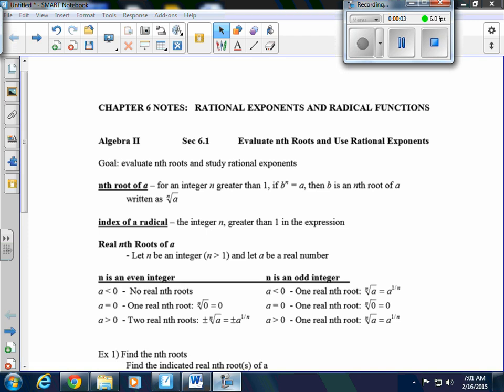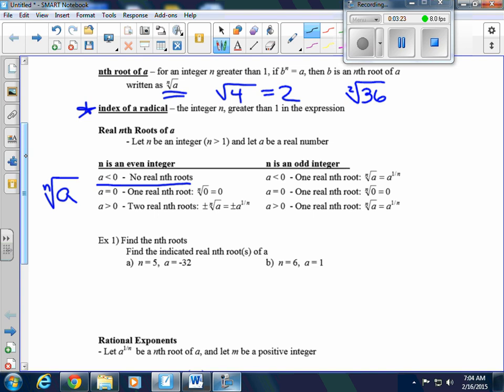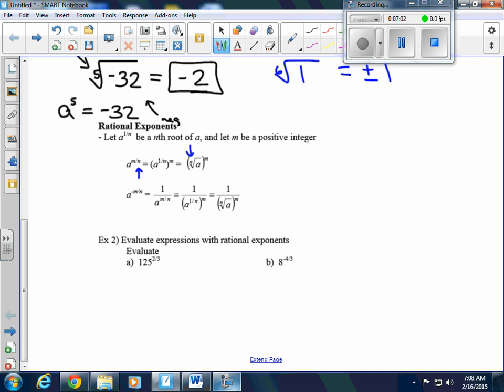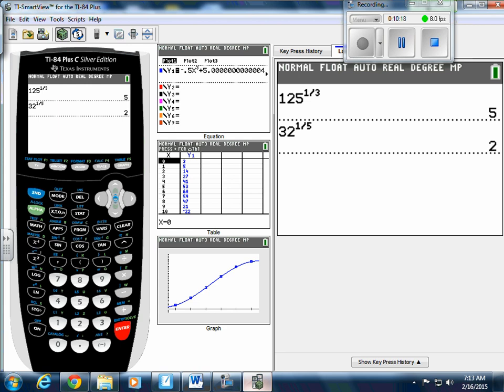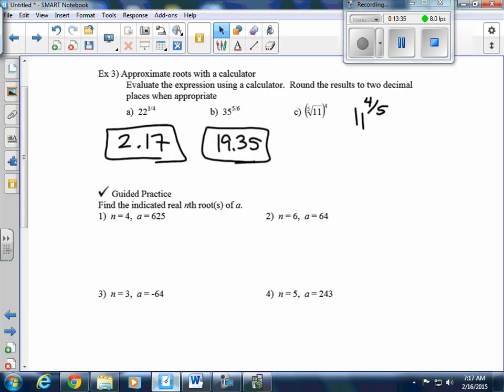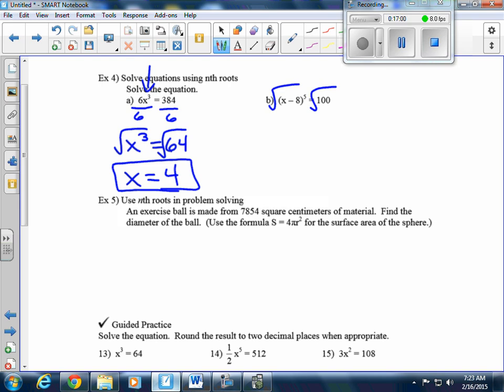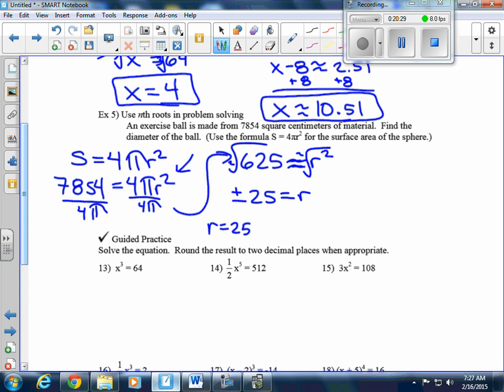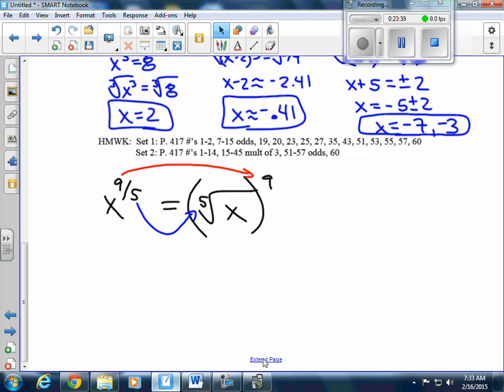Algebra 2 (Sec 6.1)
Evaluate nth Roots and Use Rational Exponents